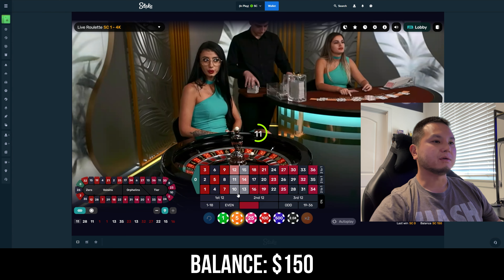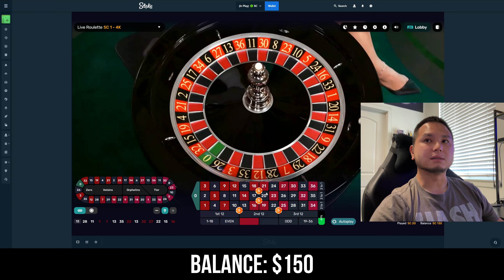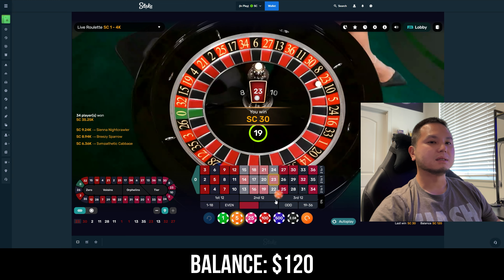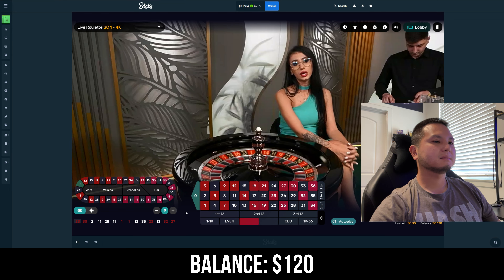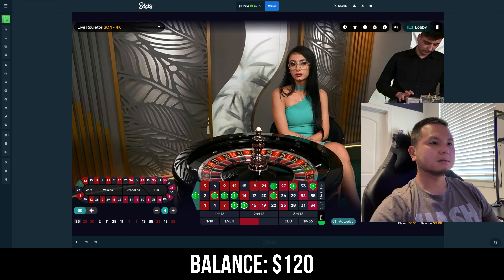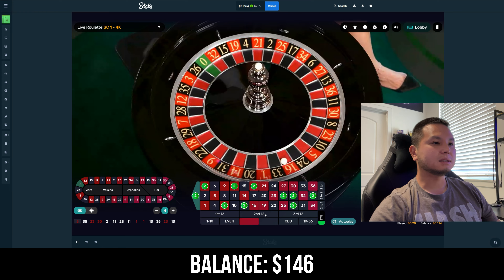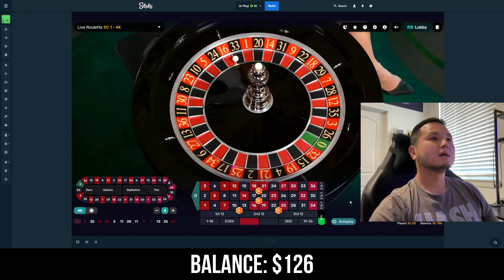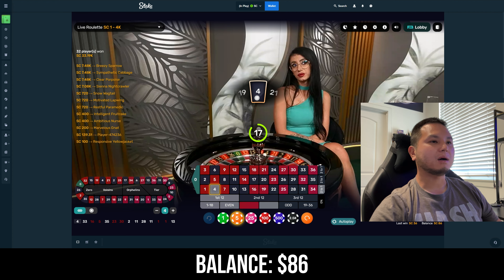Win Big With The Low Roller Version Of A Highly Rated Roulette Strategy! (SPECTRUM PROGRESSION)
Super easy to enter!

🎰Where I play online roulette and other table games (Available in the US)

You'll receive a badge, custom emojis, and first-priority responses to comments and questions.

ABOUT ME:
Hi, I’m Mo AKA LunchMoneyMo. I'm here to test different roulette strategies with my own money to show you if they really work. I want to help you find a strategy that's best suited for you.

⚠️Always remember to gamble responsibly. Never gamble with money you can't afford to lose.

⚠️You must be 18 years or older to play on Underdog Fantasy. In Arizona or Massachusetts, you must be 21 years or older to play. In Alabama or Nebraska, you must be 19 years years or older to play. Not available in Connecticut, Hawaii, Idaho, Nevada, Louisiana, Montana, Washington, Delaware, Michigan, or Iowa. Available in Canada outside of Ontario. Not available anywhere outside of the United States or Canada.